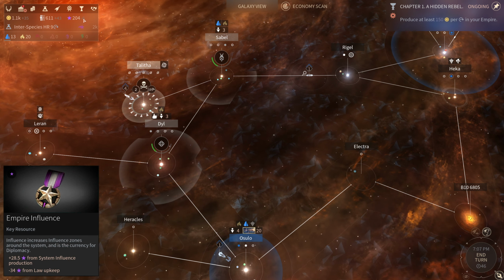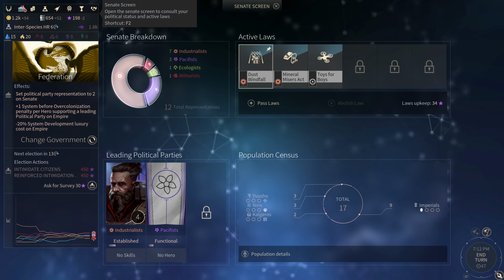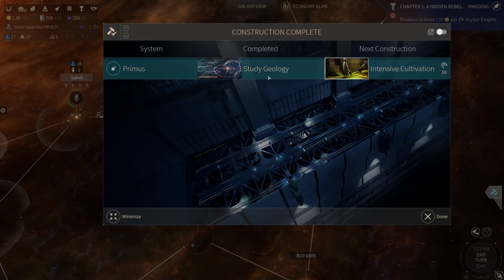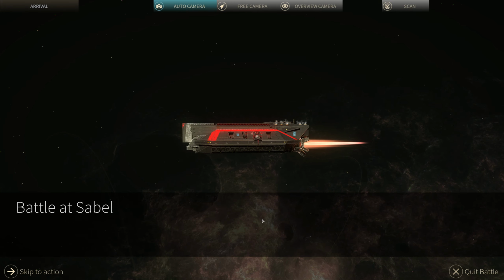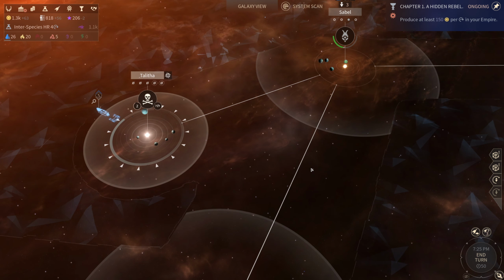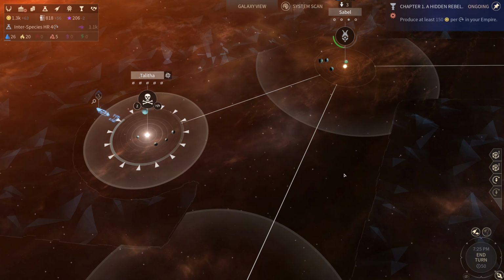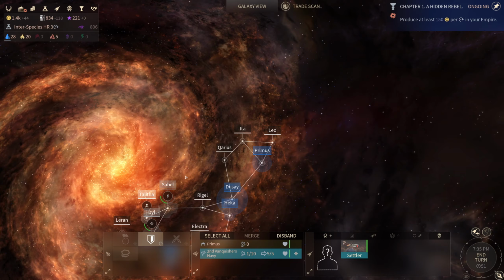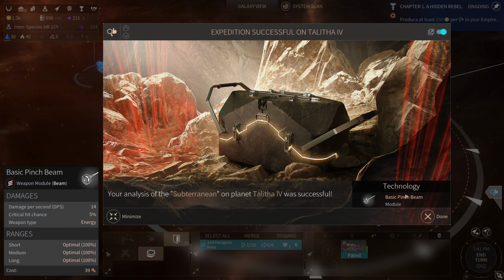Endless Space 2 Tutorial (Ep. 11)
Join me as I attempt to learn this game via the tutorial for Endless Space 2. ES2 is a direct competitor to Stellaris, and is categorized as a 4X Strategy Game. It has gorgeous visuals, a captivating storyline, diverse factions that truly play radically different, and even holds some RPG elements. Let's Play a Story!